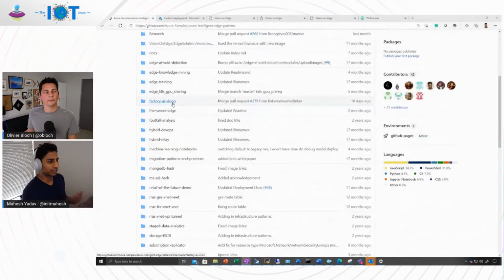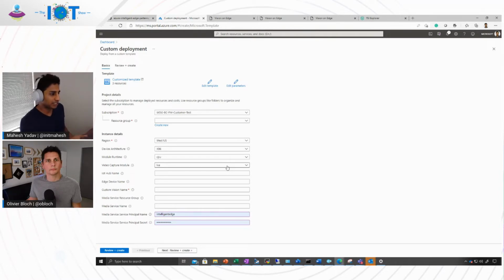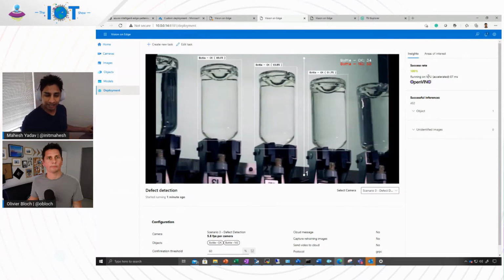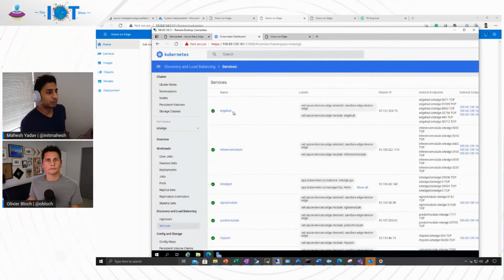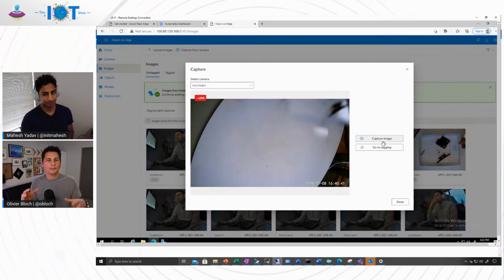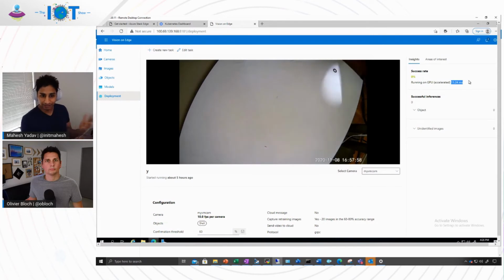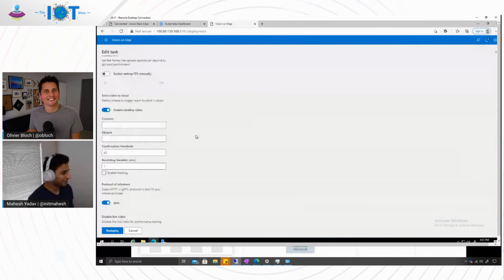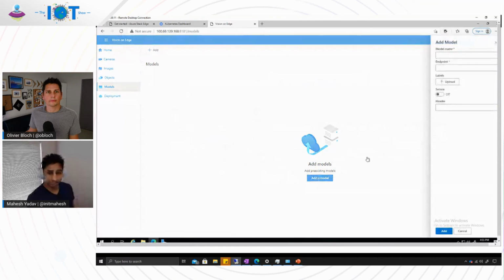IoT Show: Rapidly move your Vision AI project to production with VisionOnEdge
Putting together a demo or a simple proof of concept for your Vision AI at the edge project has become pretty simple. But bringing this project to pilot then to production can be daunting.

Mahesh Yadav joins Olivier on this new episode to introduce the open source project VisionOnEdge which gives you all you need to rapidly get your project to a production ready state.